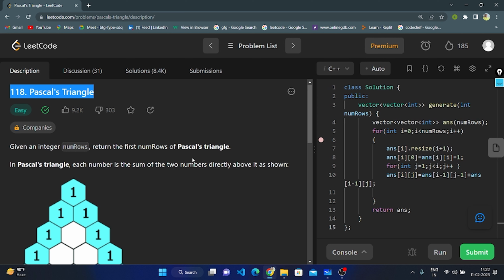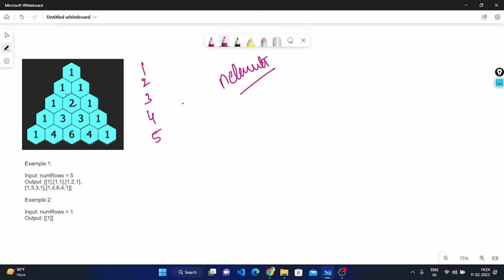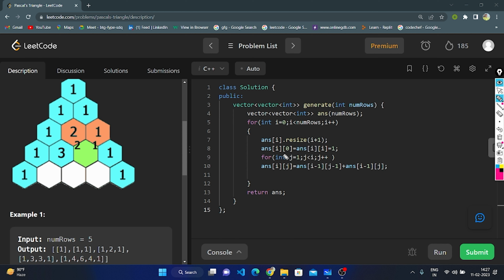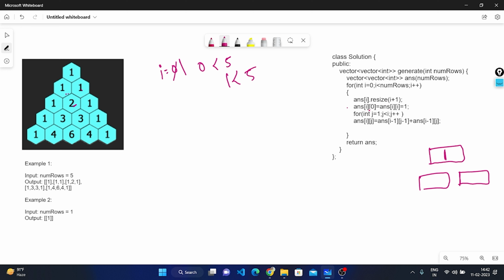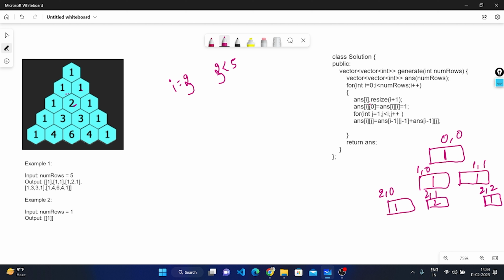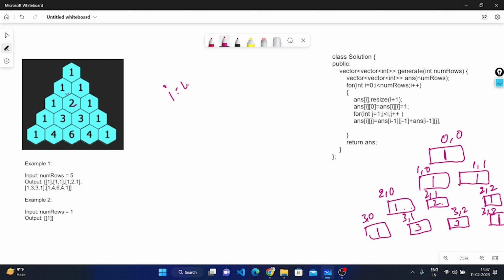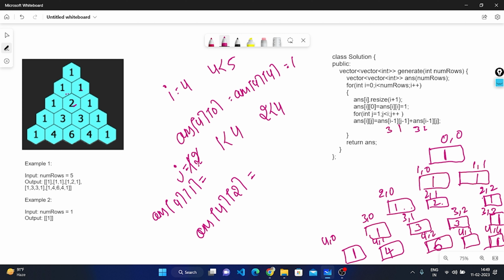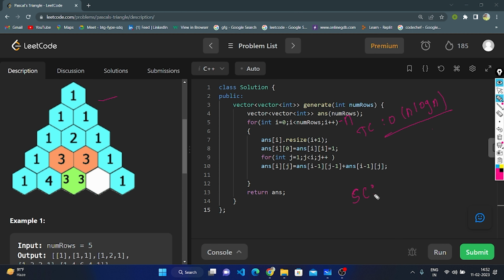Leetcode :118 || Pascal's Triangle || CPP || C++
Given an integer numRows, return the first numRows of Pascal's triangle.

In Pascal's triangle, each number is the sum of the two numbers directly above it as shown:

Example 1:

Input: numRows = 5
Output: [[1],[1,1],[1,2,1],[1,3,3,1],[1,4,6,4,1]]
Example 2:

Input: numRows = 1
Output: [[1]]